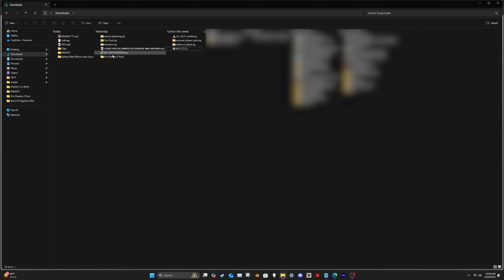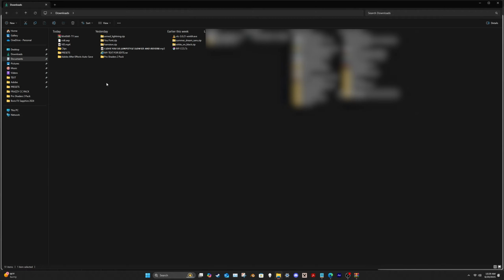How To Download WinRAR to Extract Files 2025!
Today, you will learn how to how to download and install WinRAR on Windows 10/11. I will also be be giving you a quick run-through on how to extract files and folders.

SEO
how to download and install winrar on windows 10
how to download and install winrar on windows 11
how to install winrar for windows 10
how to install winrar on windows 10
how to download winrar for free
how to install winrar file on windows 10
winrar download for pc windows 11
how to download winrar for pc
how to download and install winrar
how to download winrar windows 11
how to get winrar windows 11